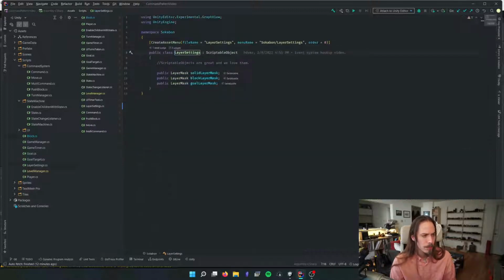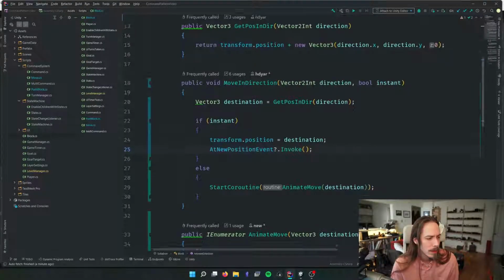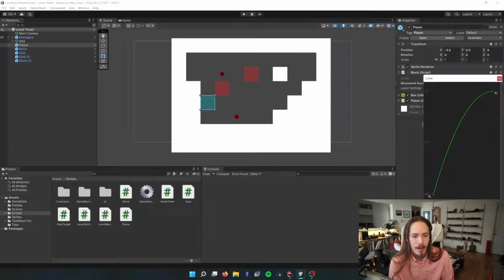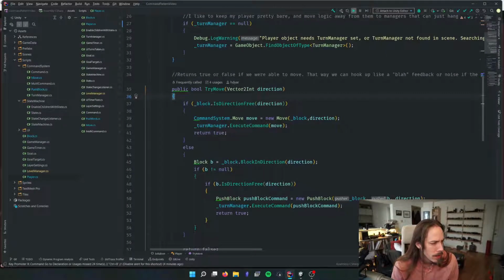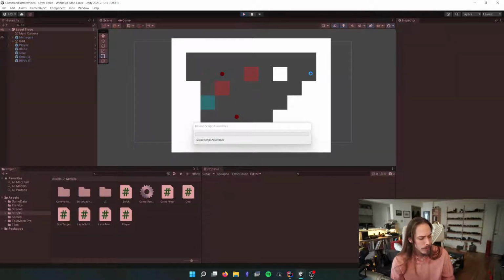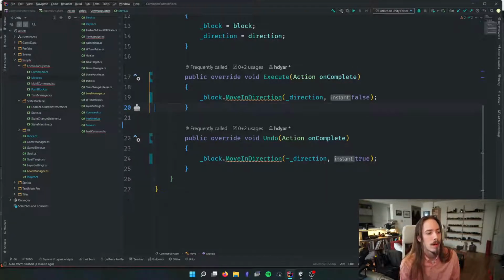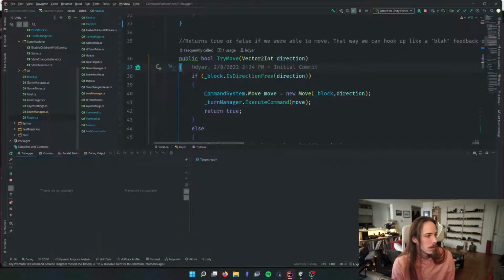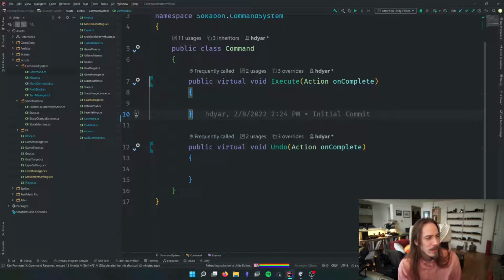Using Coroutines for Simple Movement in Unity